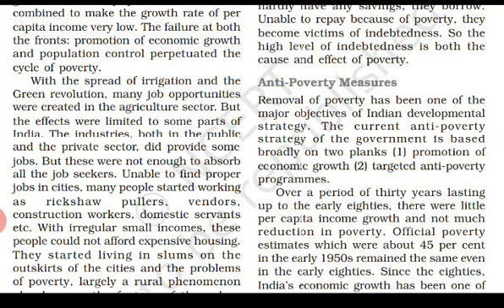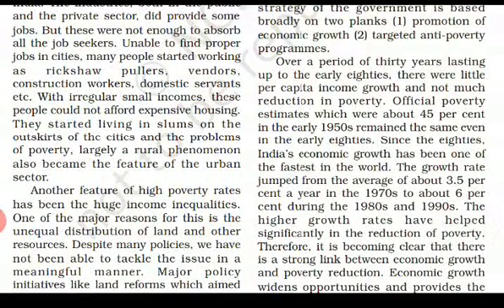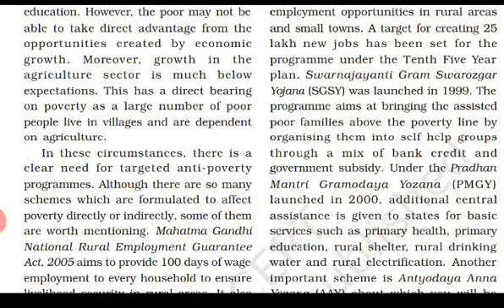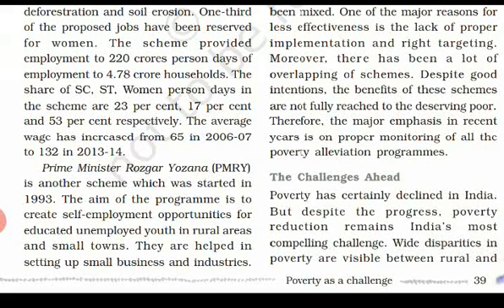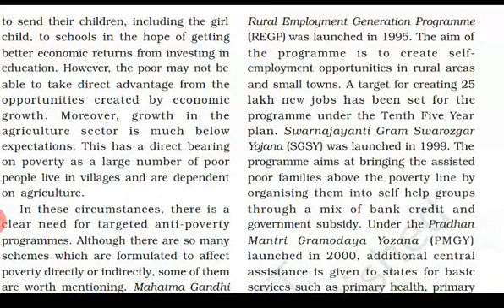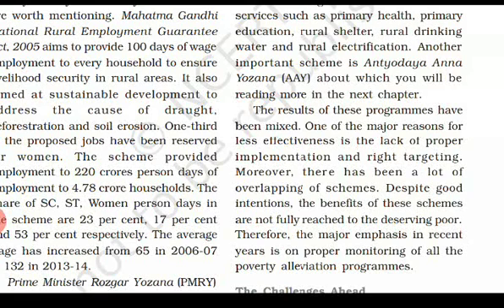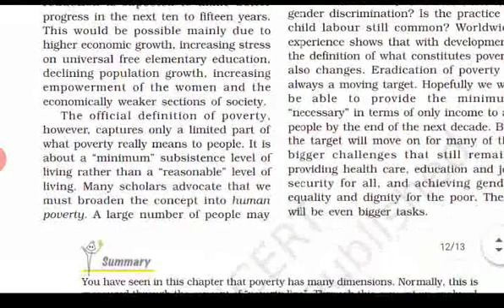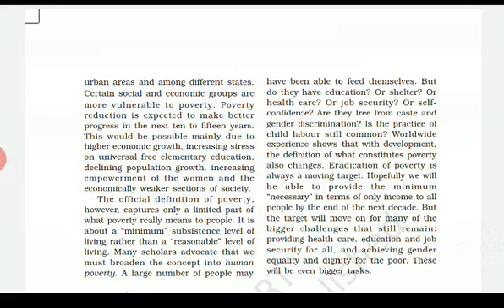Class9- Chapter3: Poverty as a Challenge(6).